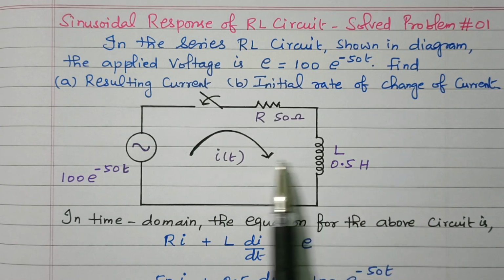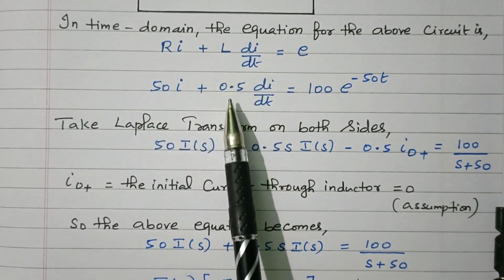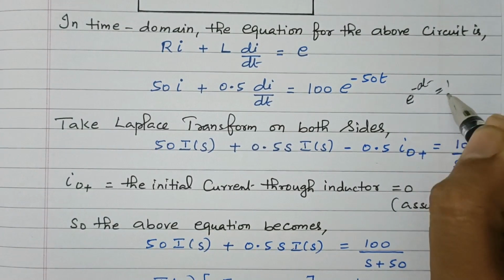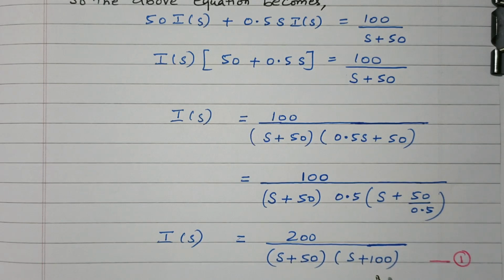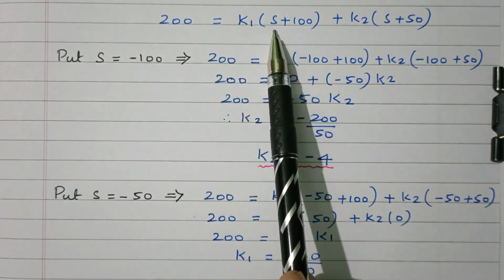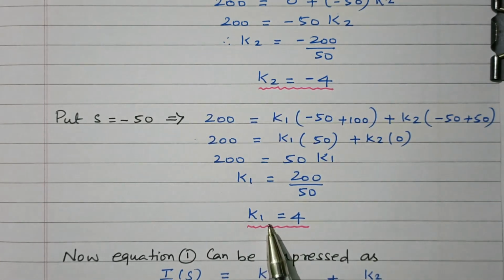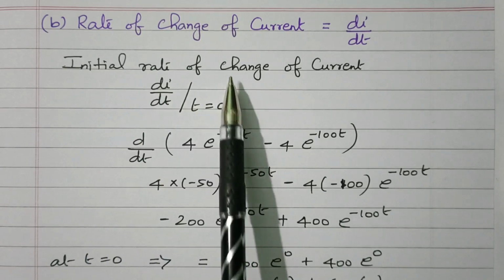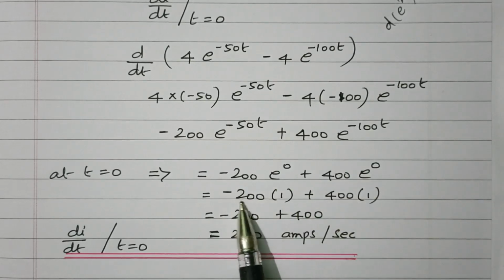23 Solved Problem #01 Transient Response of RL Circuit with Sinusoidal Excitation Exponential Fun